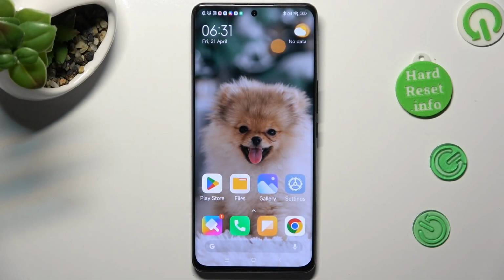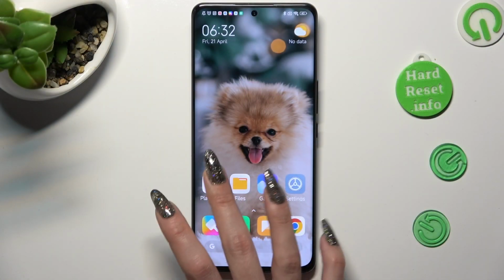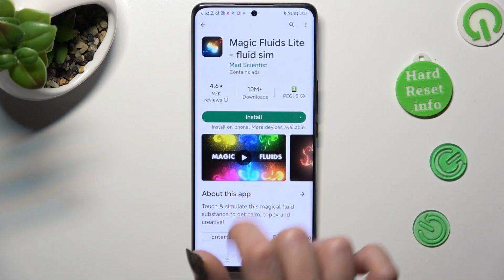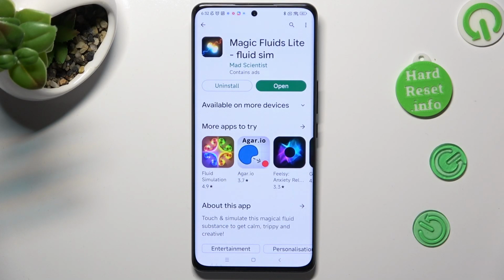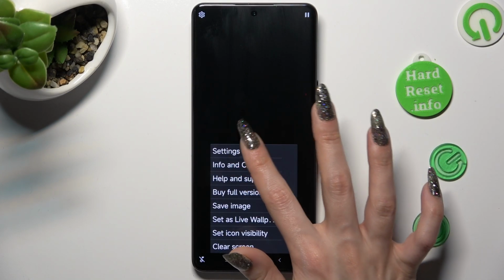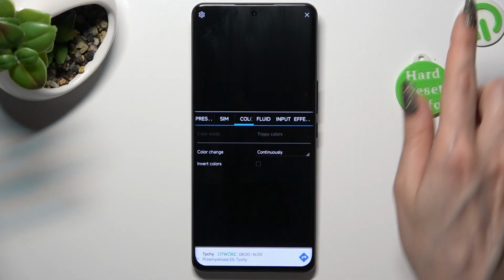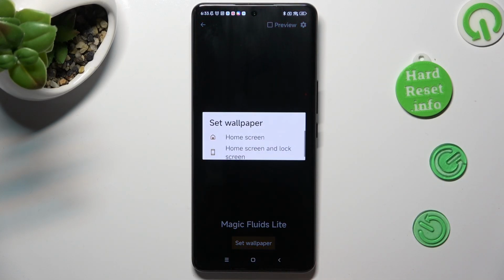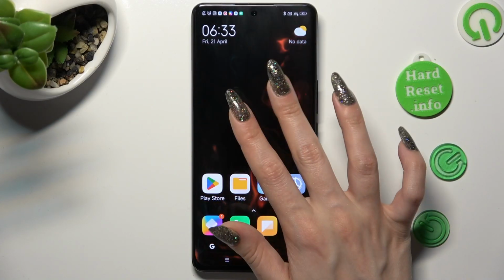How to Download and Apply Live Wallpaper on XIAOMI 12S Ultra - Magic Fluids Free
Find out more info about XIAOMI 12S Ultra:
In this tutorial, we'll demonstrate how to easily install and apply the Magic Fluids Wallpapers app to access a wide range of dynamic live wallpapers for your phone. Follow our steps and change your default wallpaper on XIAOMI 12S Ultra and set a really amazing one! Visit our YouTube channel if you want to know more about XIAOMI 12S Ultra.

How to download and apply live wallpaper on XIAOMI 12S Ultra? How to apply live wallpaper on XIAOMI 12S Ultra? How to change wallpaper on XIAOMI 12S Ultra?